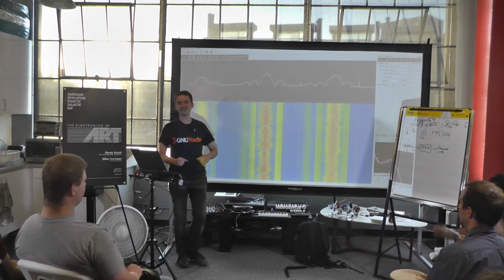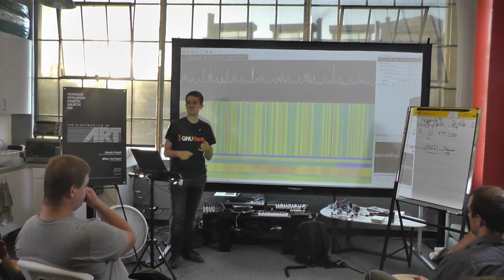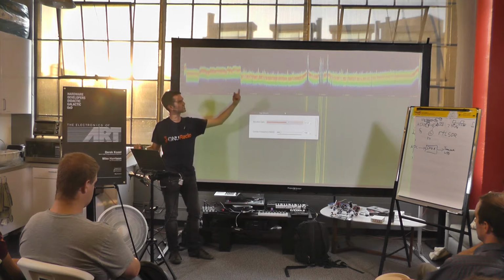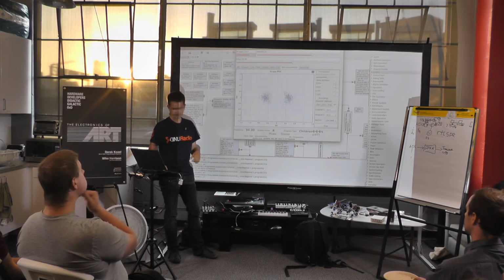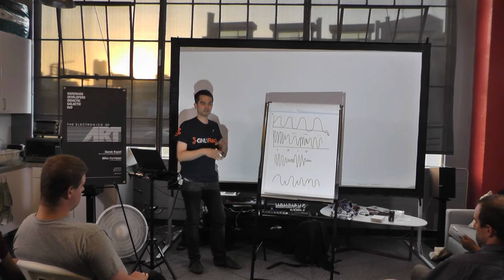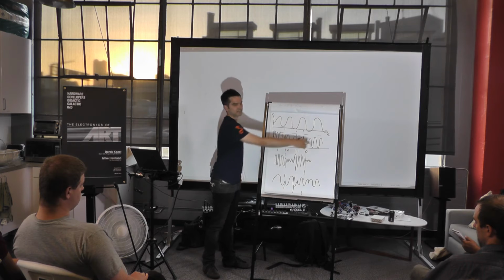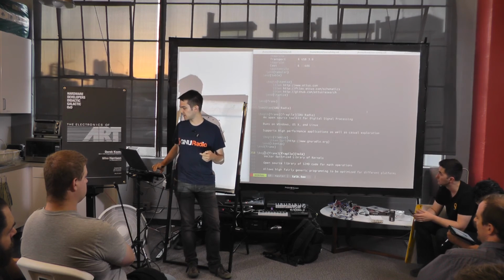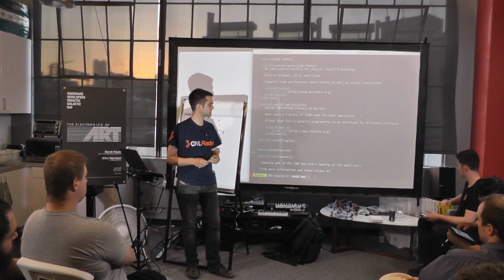Derek Kozel - "Bits To Volts: Programming The Spectrum"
Derek Kozel talks about the software stack required to "program" a software defined radio (SDR). The discussion delves into GNU Radio and includes live demos viewing the spectrum on a custom SDR receiver.

This talk was given May 26th at the Supplyframe SF offices as part of HDDG13